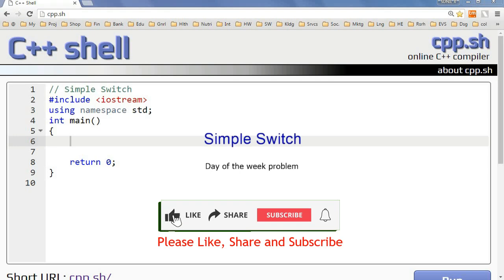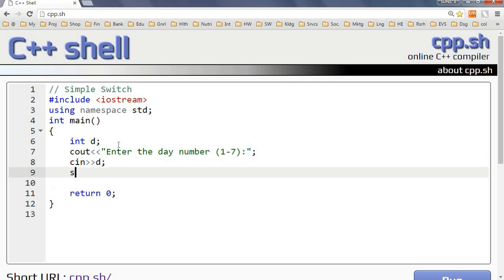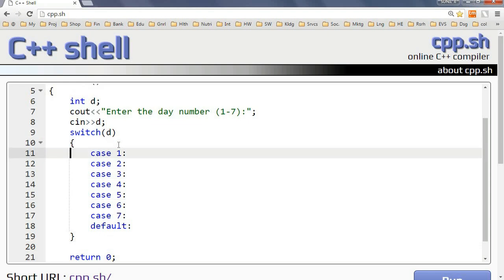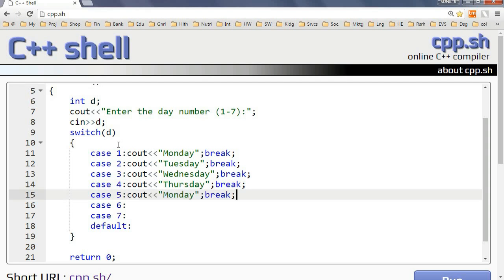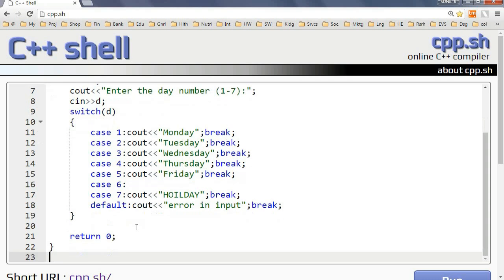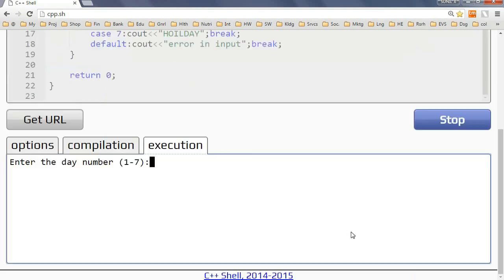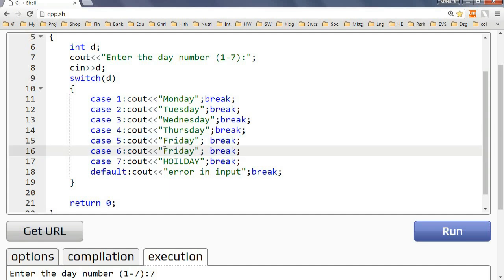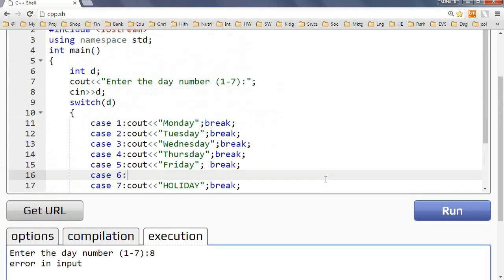C++ | Simple Switch [02-09]SwitchCase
Understand how to use the switch statement in C++ to make decisions based on discrete values. In this tutorial from Computer Sir Ki Class, you’ll learn:

How to take day number input from the user

Use switch cases to print the corresponding day of the week

Apply break statements to control program flow efficiently

Perfect for beginners and students, this lesson strengthens your knowledge of conditional branching, control flow, and switch-case logic in C++, helping you write cleaner and more structured code.